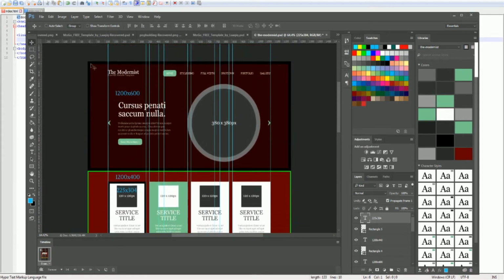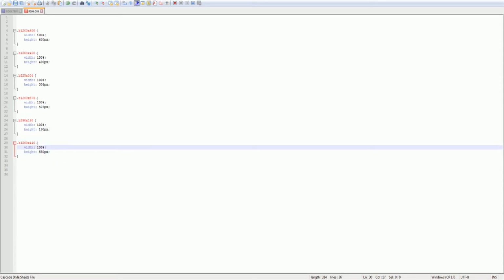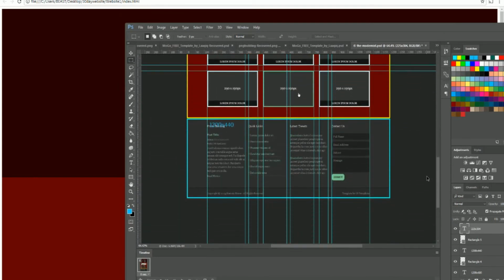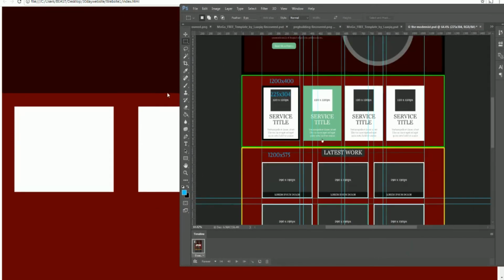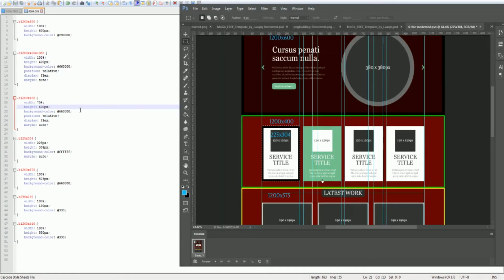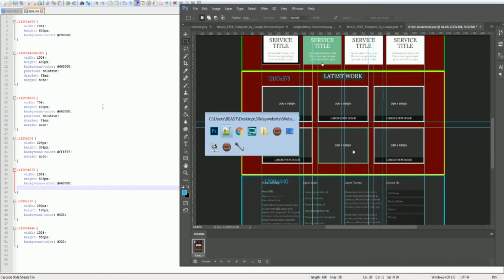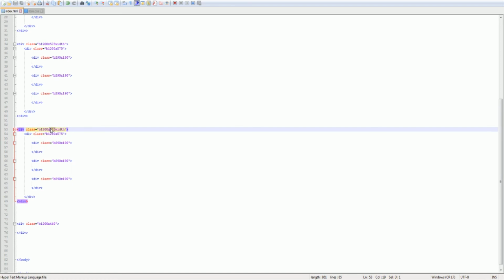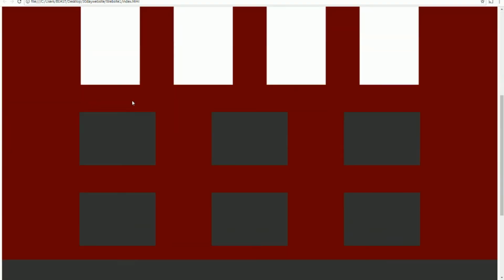30 by 30 Challenge: Converting Photoshop PSD to Website (HTML + CSS)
The very first video in my new series called 30 by 30. I will be converting 30 Photoshop PSD files into website using only HTML & CSS.

This will all be hand coded, live, with no prior practice going into the project. This is to show you how I take the approach, also it's a great opportunity for me to really sharpen my skills in the web development world.

Let me know if you have any trouble or questions on how anything works, if you have a PSD template you would like me to do feel free to comment below.

Thanks,

Max